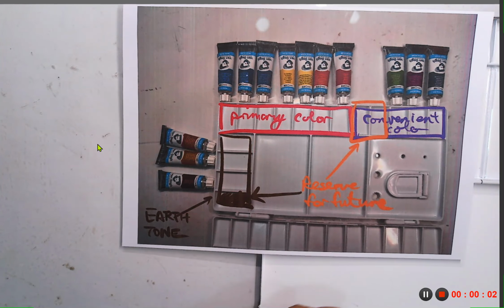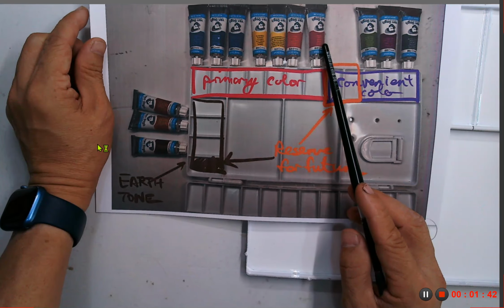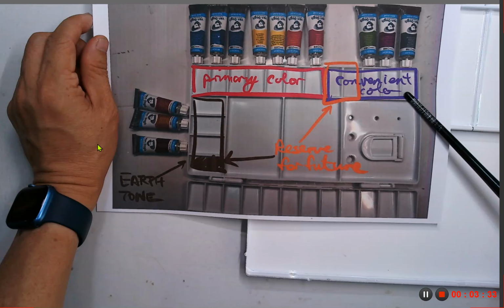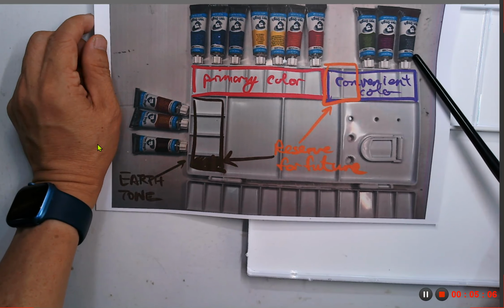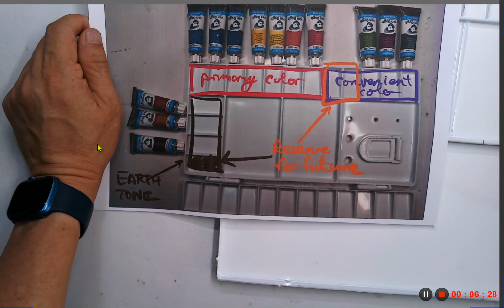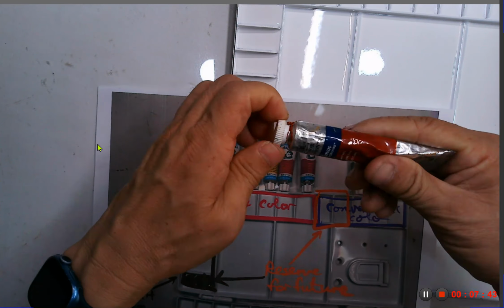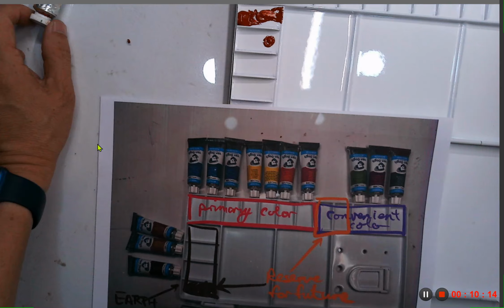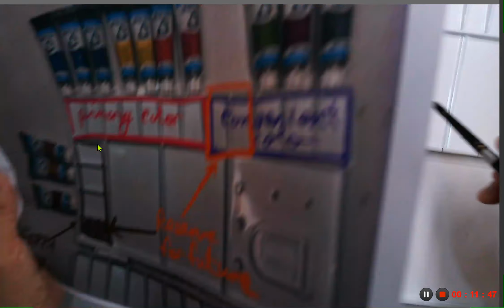Prepare for your new palette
Prepare for you new palette